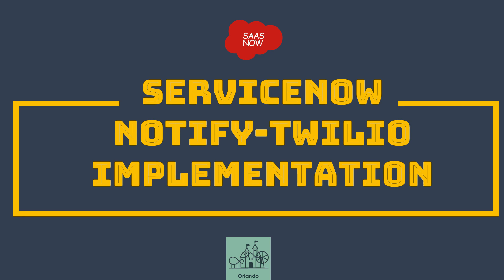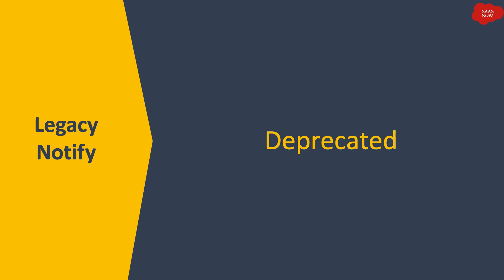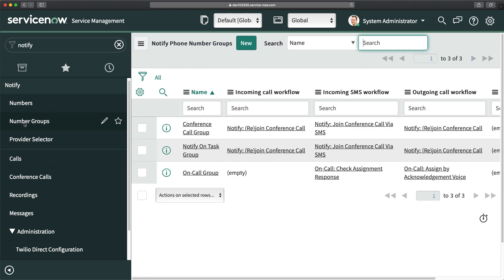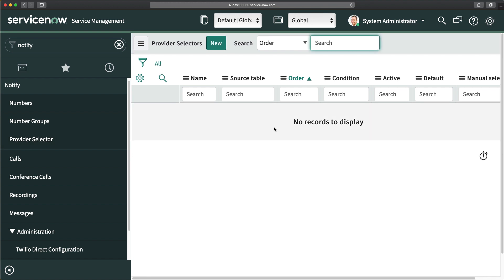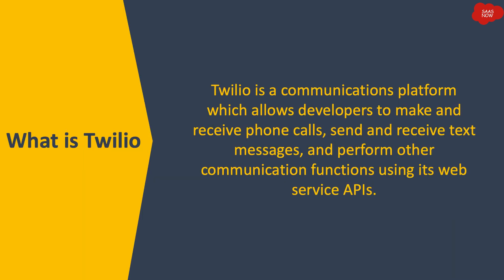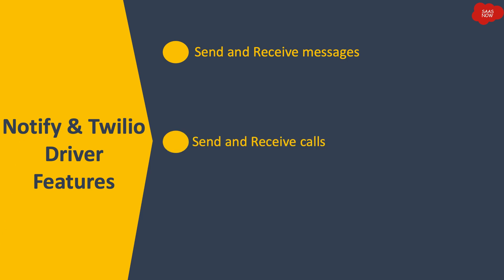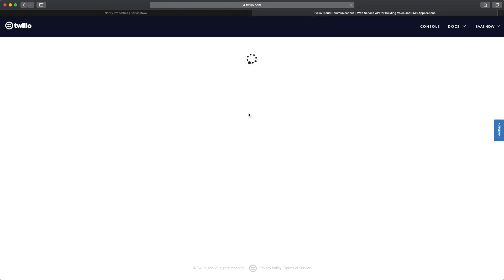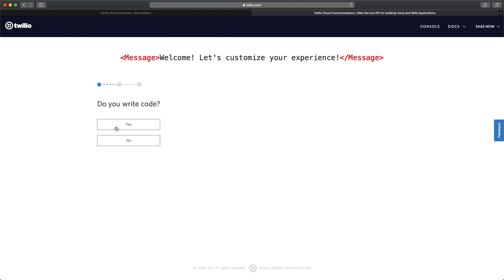ServiceNow Notify Demo and Training | How to send SMS from ServiceNow with Twilio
Notify provides support for SMS and voice channels in ServiceNow to communicate with internal or external people of Organization. It also provides OOB APIs and workflow which can be used to communicate on the basis of different events.

You will learn :
- What is Notify in ServiceNow
- How to enable Notify in ServiceNow
- How to configure Notify in ServiceNow
- What is Twilio
- What is Notify-Twilio Driver
- How to integrate Twilio with ServiceNow
- How to configure Twilio with Notify in ServiceNow